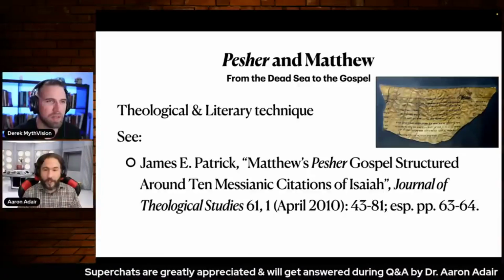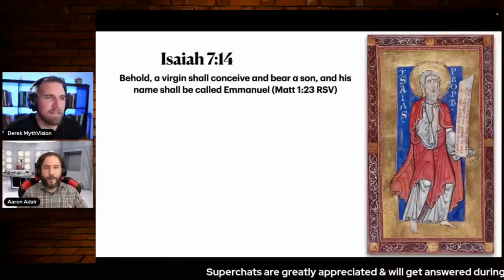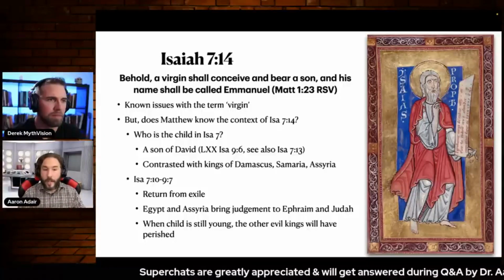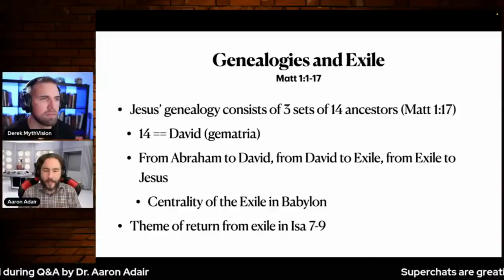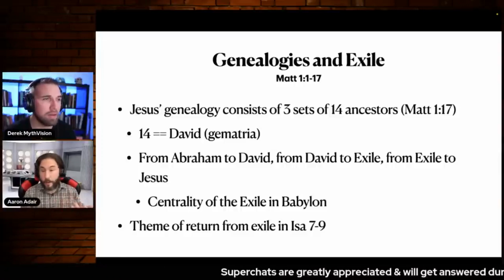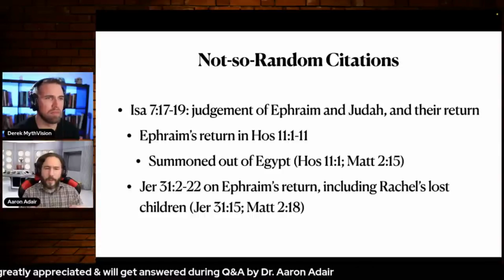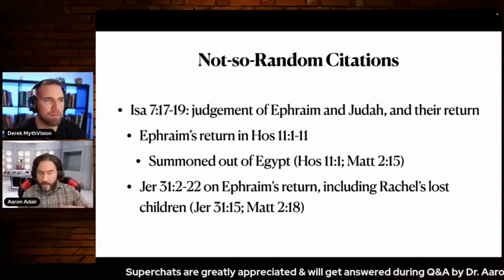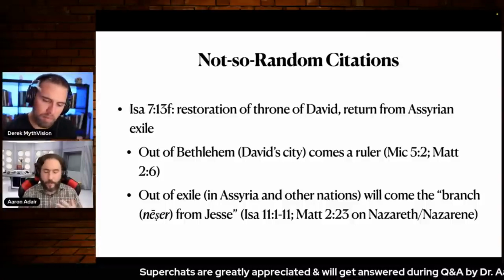How to DEBUNK Matthew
Matthew's Infancy Narrative Is A well Crafted MYTH | Aaron Adair PhD

The Star of Bethlehem: A Skeptical View is an analysis of the astronomical portent found in the Gospel of Matthew which supposedly led the Magi from the East to the birthplace of Jesus. Throughout history, people have tried to connect the Star to real, naturalistic phenomena, as well as to explain it in other ways. Adair takes a thorough look at all of these explanatory attempts, using the tools of science and astronomy, and finds them fundamentally wanting. Take a trip through the heavens above with Adair as he critically explores many centuries of flawed hypotheses, looking to answer the question "Did the Star of Bethlehem really exist?" This book is at the conjunction of science and religion.

Dr. Aaron Adair's Links:
His book

Sign up for Dr. Bart D. Ehrman's Genesis "In The Beginning" Webinar

Sign up for Dr. Bart D. Ehrman's Did Jesus call himself God webinar